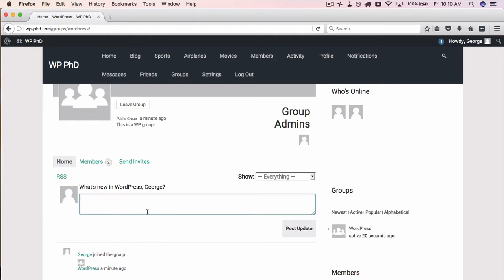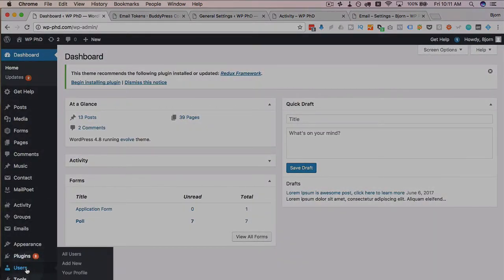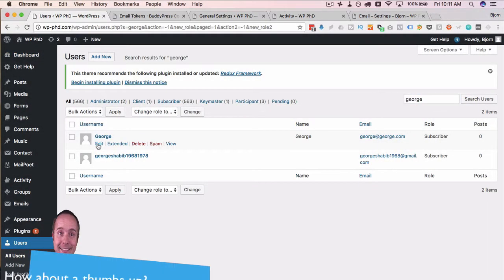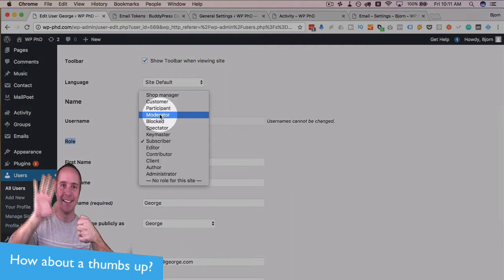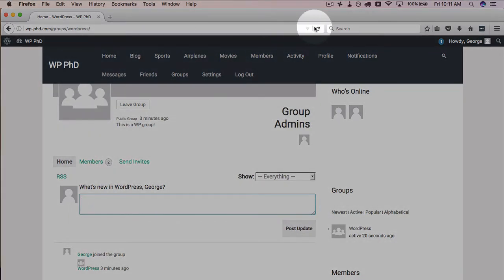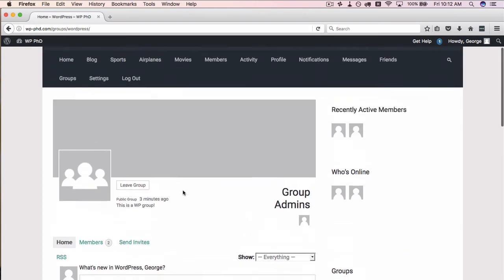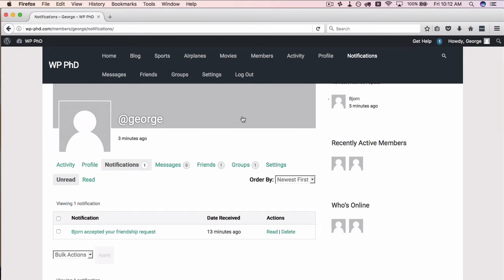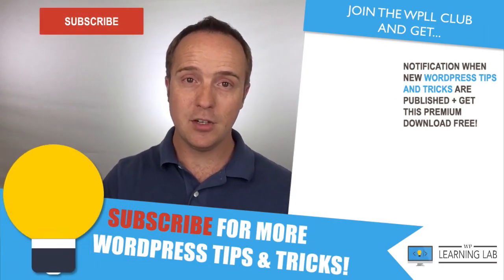BuddyPress Moderation Let's You Hand Off BuddyPress Admin Duties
BuddyPress moderation is built-in feature that allows you to promote users of your social network to moderators. Those moderators can then approve or deny topics or groups, they can boot trolls. Basically, they manage the day-to-day aspect of your site.